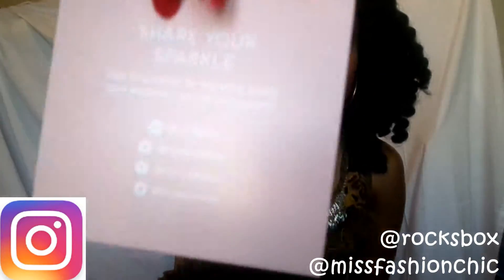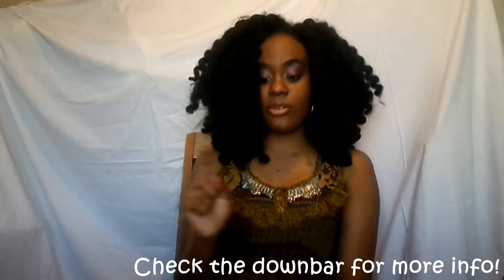UNBOXING // ROCKSBOX JEWELRY!!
⬇️⬇️⬇️⬇️⬇️OPEN FOR MORE INFO AND FUN!! ⬇️⬇️⬇️⬇️⬇️
In today's video, I will show you a product review of the jewelry subscription company Rocksbox.  Love what you sign up by leaving a comment on this video  below!

OR
Leave a comment I will send you an invite for your 1st month free!

Save money below!!
Forever 21

Shop my makeup look below!
Press Powerd e.l.f.
Foundation (similar)
Mascara (similar)
Lipstick (similar)
Pink lipstick
Brown Lipstick
Dark eyeshadow
Eyebrow kit
Highlighting Brush
Brush Set

xoxo